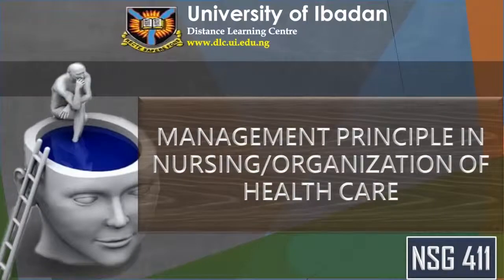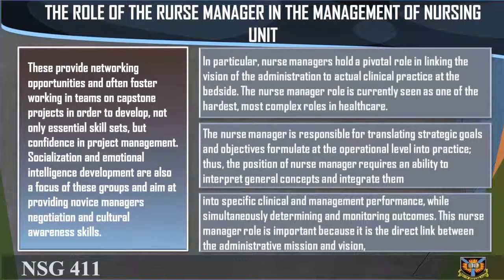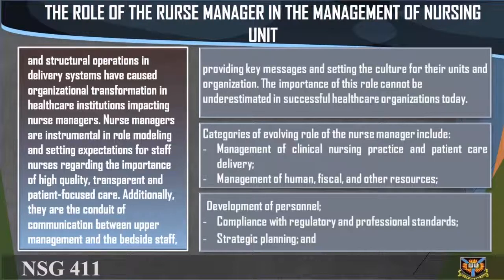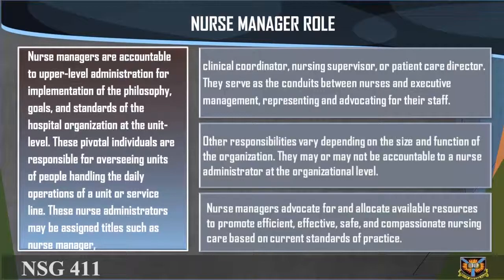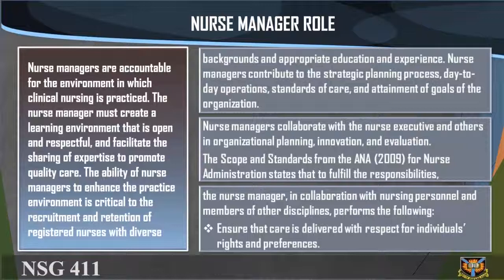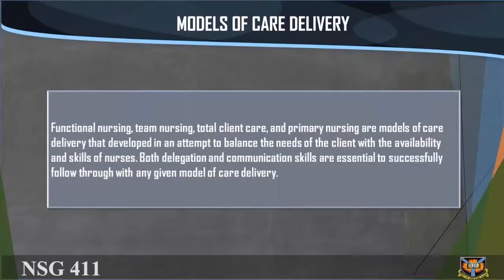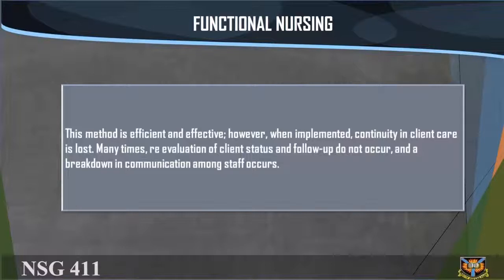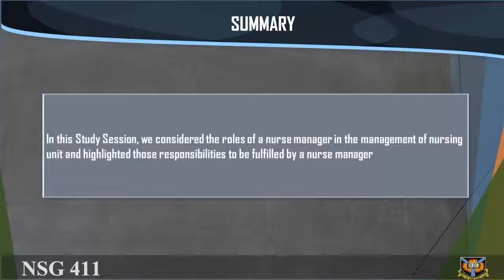NSG 411 session 8